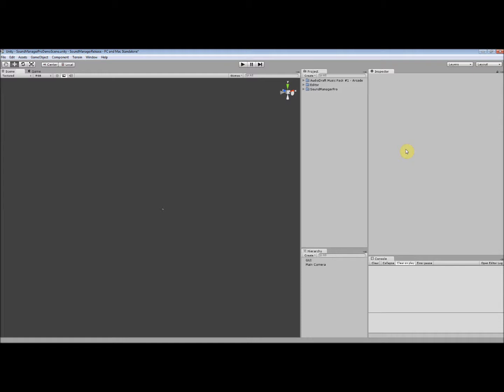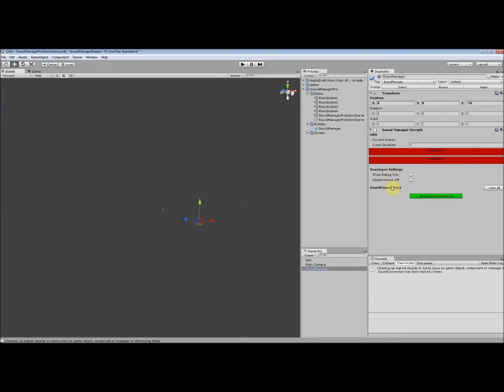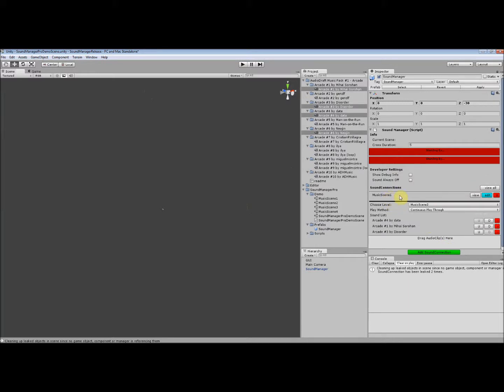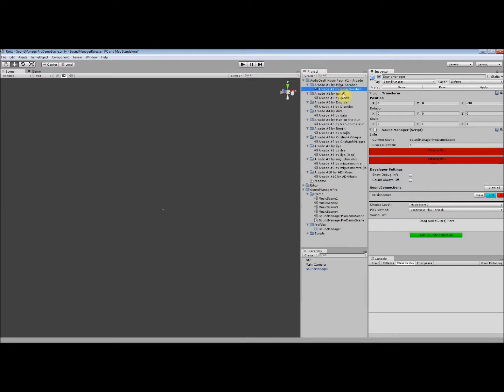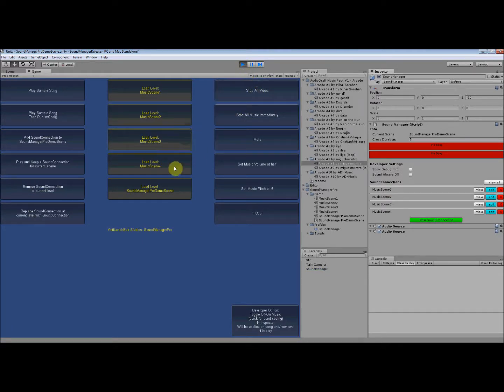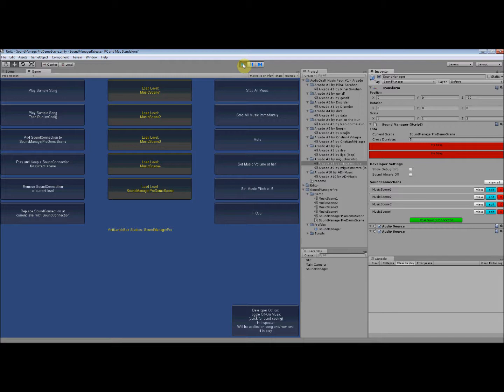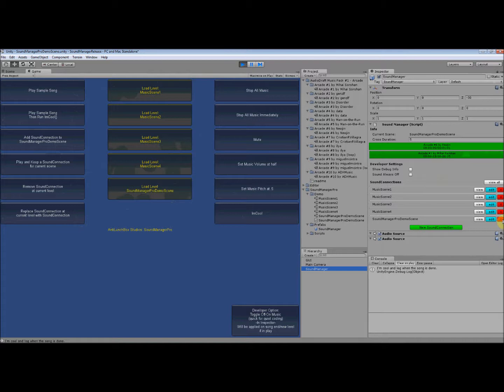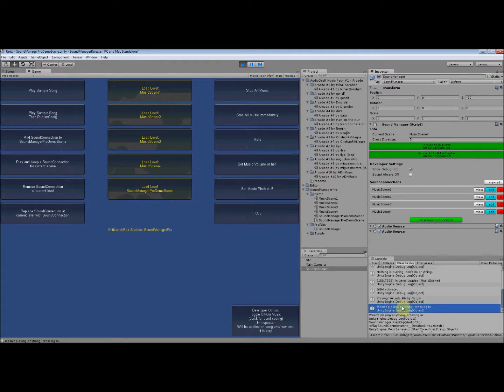Unity: How to use SoundManagerPro 1.0+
This video will show you how to integrate our SoundManagerPro plugin into Unity.